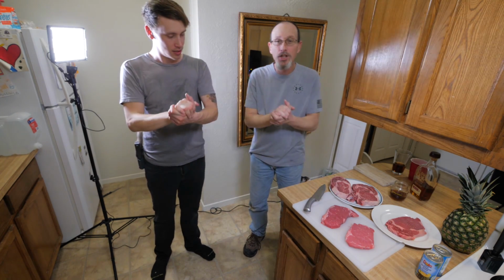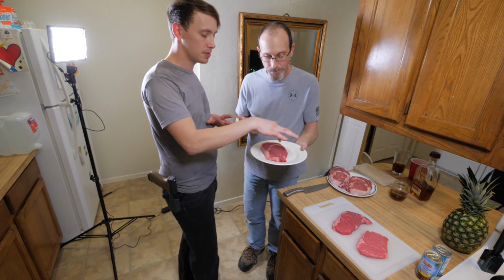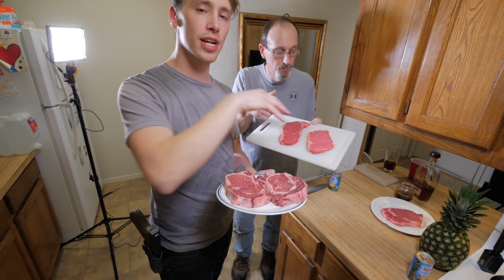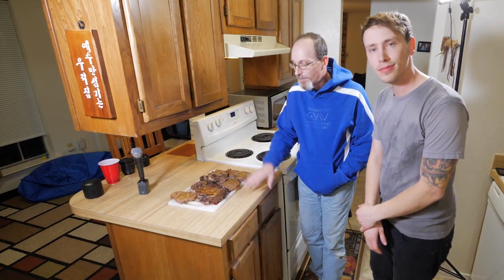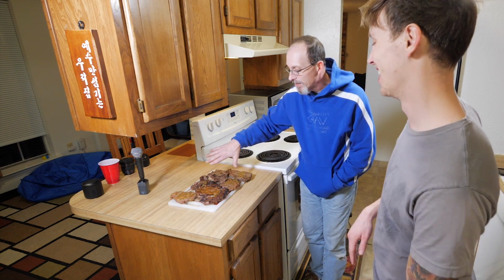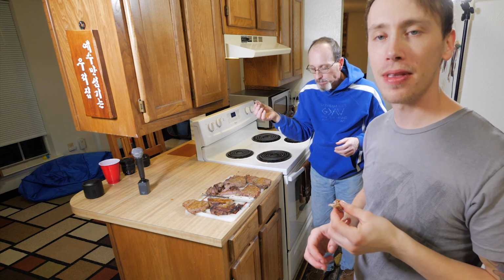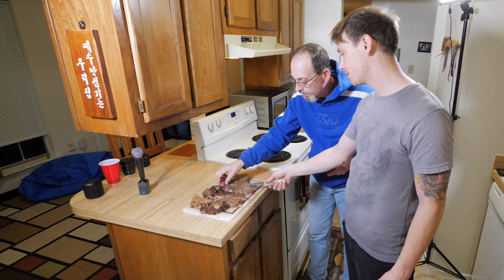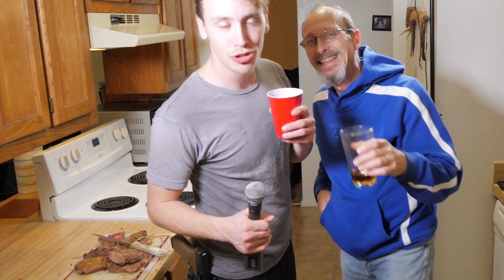How to Cook Tender Steak (Pineapple Chunks Vs Juice Challenge)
In this video we show you how to cook steak on the grill using 3 different quality Rib Eye steaks and we put pineapple to the test to see which one delivers the most tender steak!

Our contenders: 2- Krogers "Select" (cheapest) vs 1- Krogers "Grass fed" (Most expensive) vs 2- Krogers "Choice" and we marinate them for 30 minutes, 3 with pineapple chunks, and 2 with pineapple juice. We definitely recommend washing off all pineapple (lol)

Which one delivered the most tender meat?!

-Episode 3 will be a more scientifically principled method with blind testers!!-